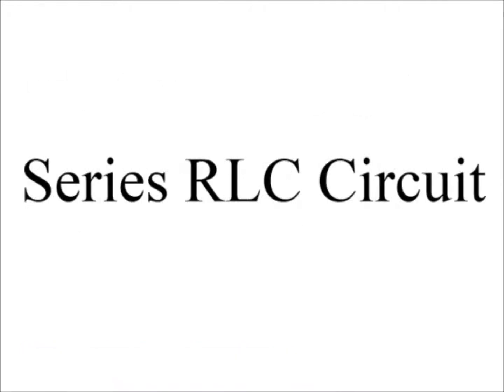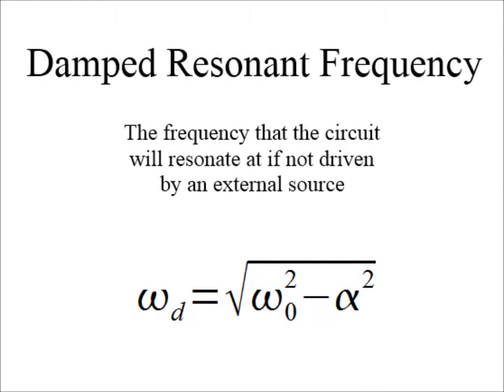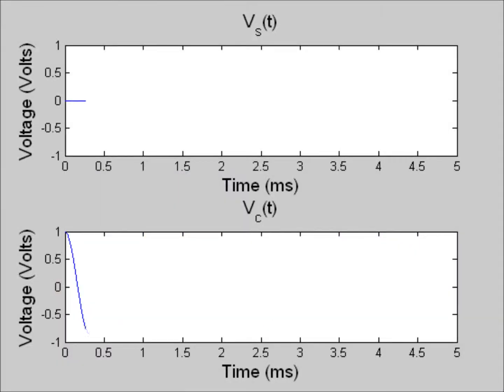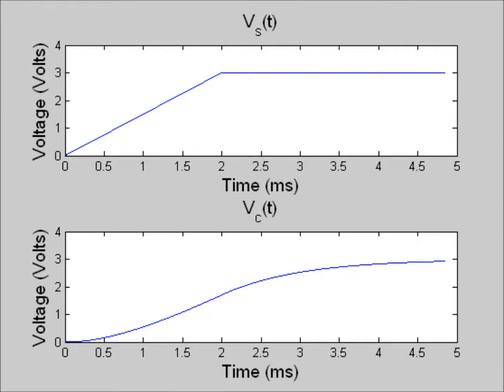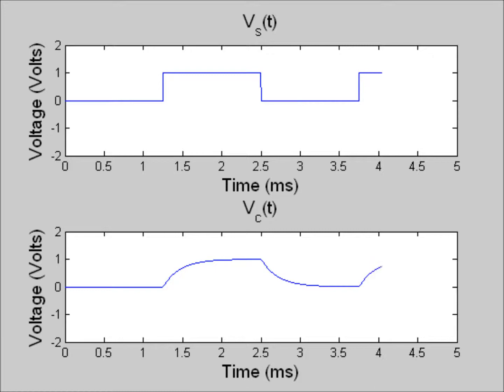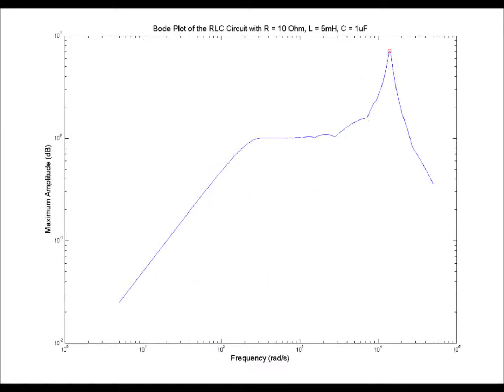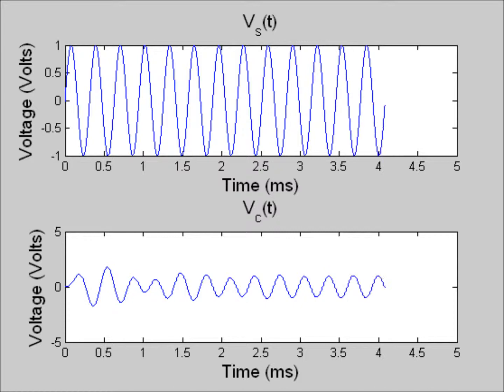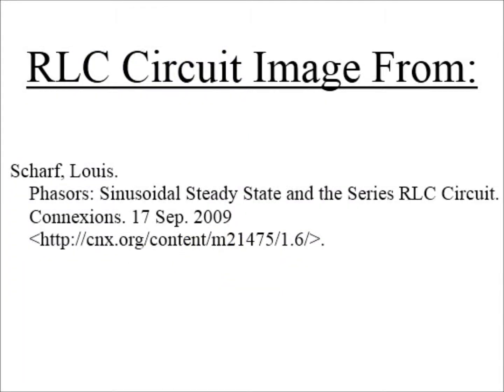ECE 4823 Final Project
Resonance in RLC Circuits